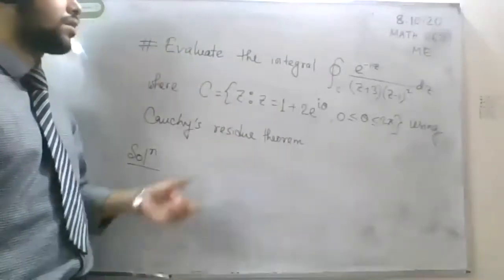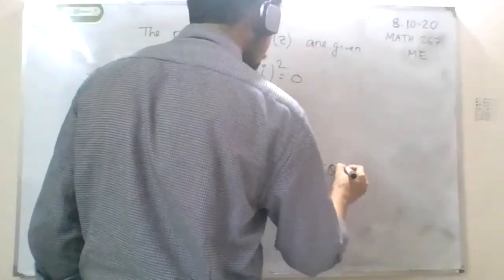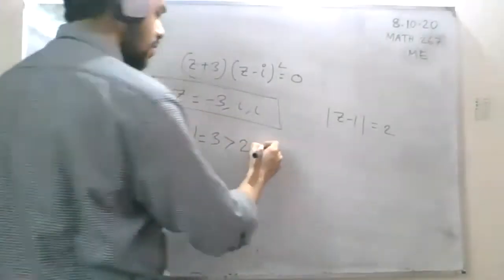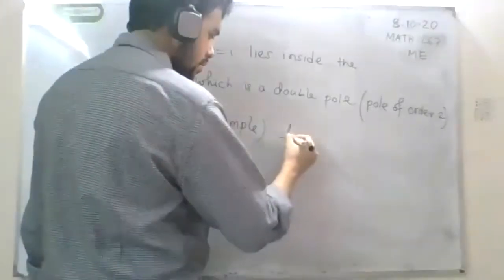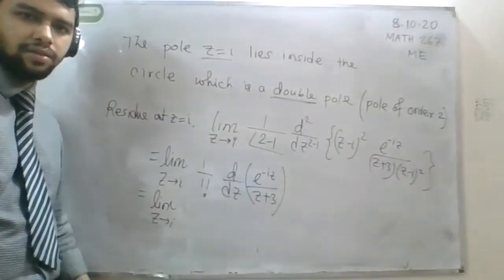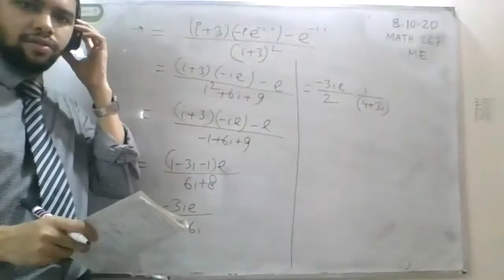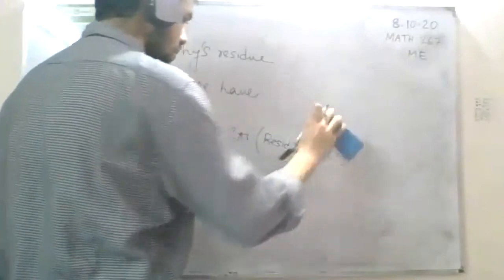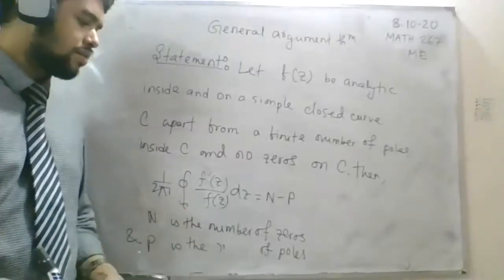Asif Sir. Lec - 18 , 8 October , 2020